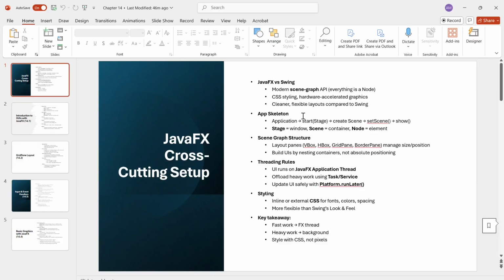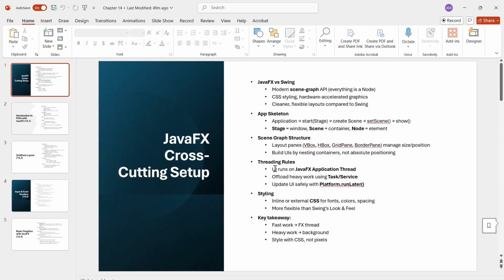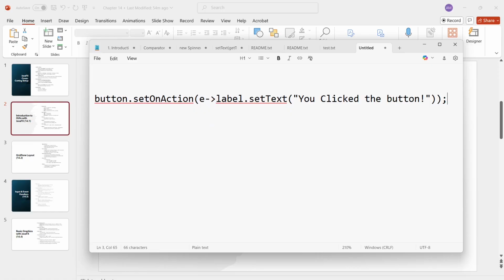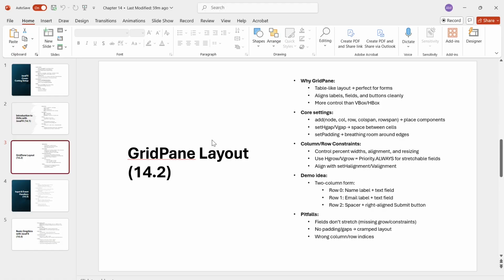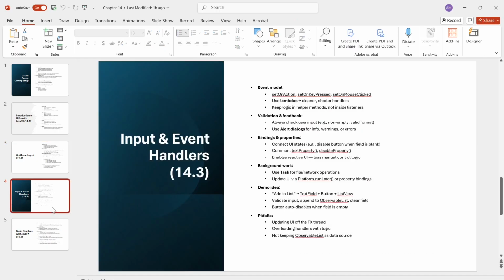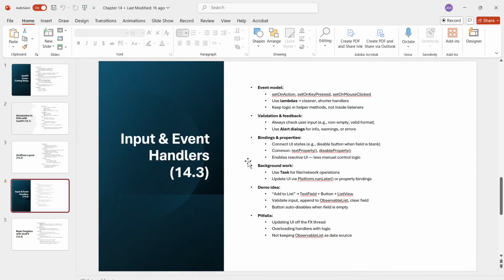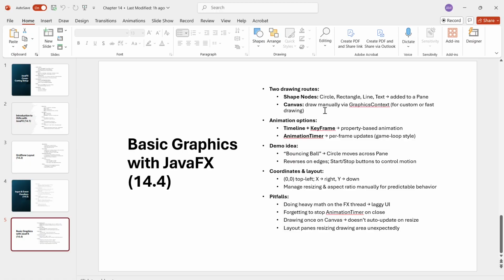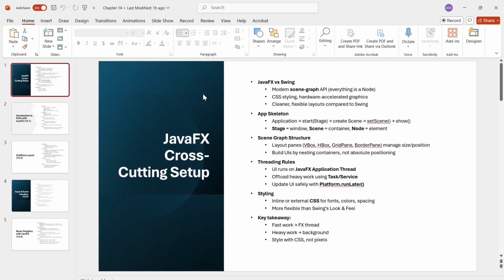JavaFX Crash Course | Build Modern GUIs in Java with Scenes, Layouts, Events, and Animation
Welcome to your complete JavaFX introduction — the modern, hardware-accelerated way to build GUIs in Java. This lecture walks you through everything from your first app window to responsive layouts, event handling, and simple animations — all in one session.

What you’ll learn in this video (Chapter 14):

JavaFX Basics:

Application lifecycle (launch → start → Stage → Scene)

Scene Graph overview: Nodes, Panes, and Controls

JavaFX Application Thread — why you must not block it

Styling with CSS and how it differs from Swing

Introduction to GUIs (14.1):

Building a window with Stage and Scene

Adding controls: Label, Button, TextField

Simple action handling with lambdas

Inline CSS styling basics

Positioning with GridPane (14.2):

Table-like layouts with alignment, spacing, and resizing

Using column/row constraints for responsive design

Demo: two-column form with Name, Email, and Submit button

Input & Event Handling (14.3):

Events: setOnAction, key and mouse listeners

Validation and feedback with Alert dialogs

Simple property binding for enabling/disabling buttons

Demo: “Add to List” with TextField, Button, and ListView

Basic Graphics & Animation (14.4):

Drawing with Shape nodes and Canvas

Timeline vs AnimationTimer for animations

Demo: “Bouncing Ball” animation with start/stop control